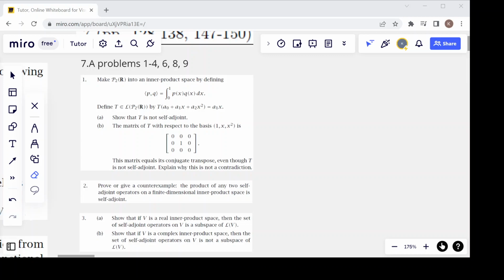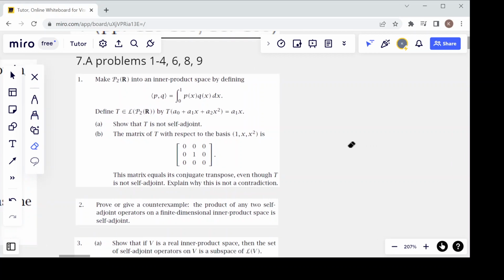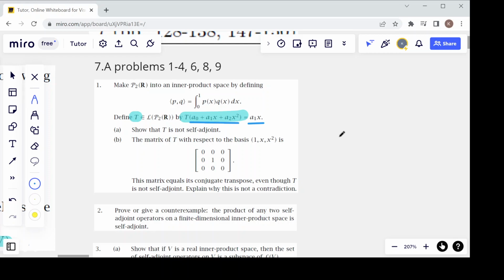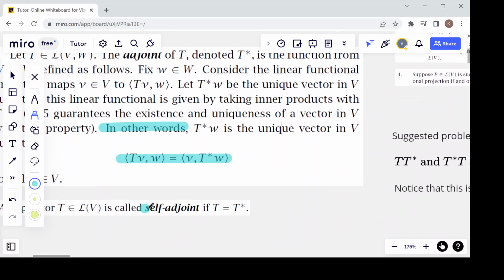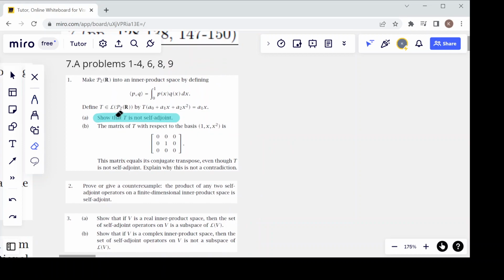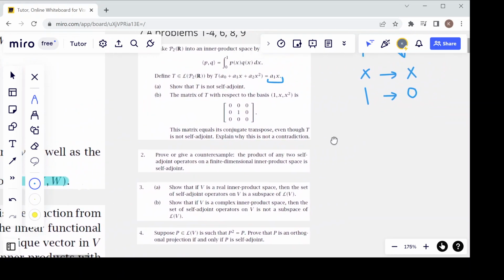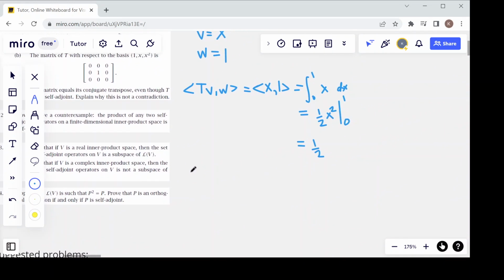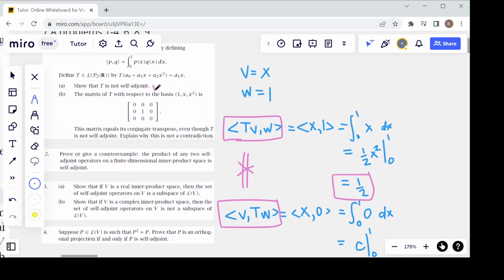Example of an inner-product space with a transformation that is NOT self-adjoint.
Solution to a textbook problem in linear algebra. Given a particular linear transformation on an inner-product space, we have to show that it is not self-adjoint.